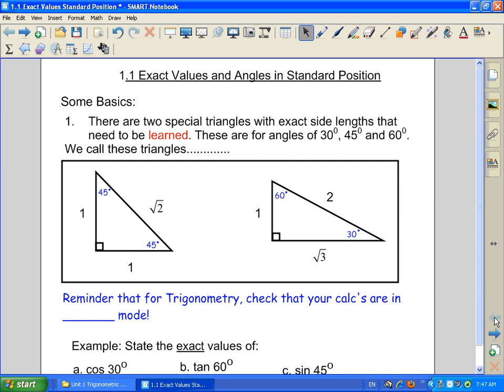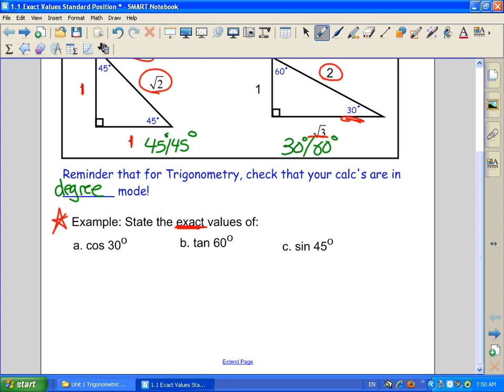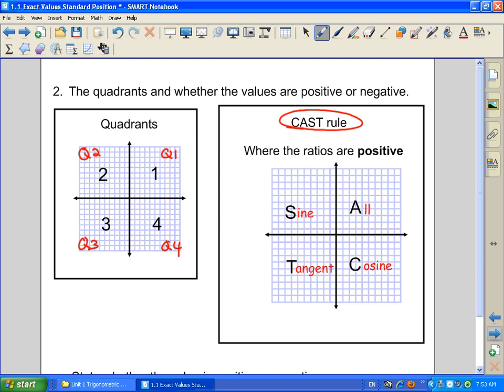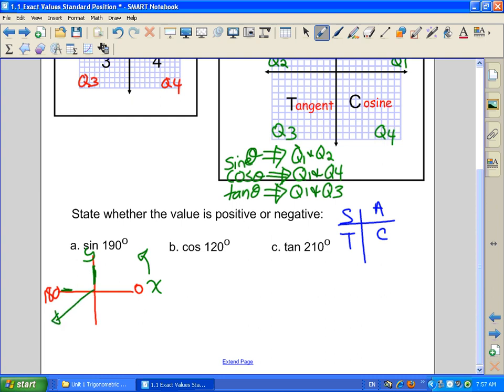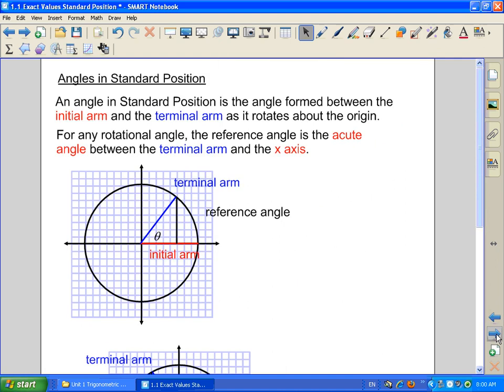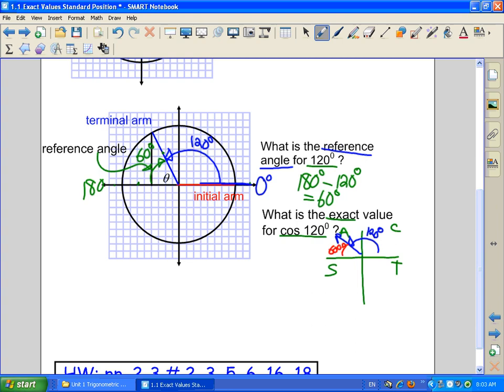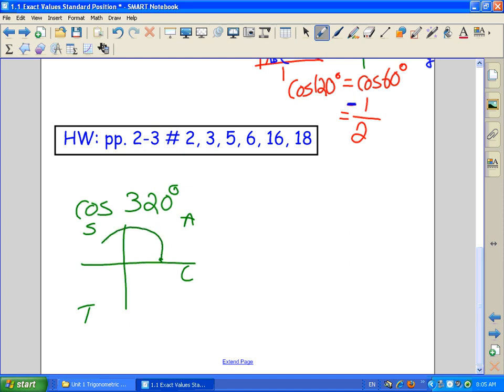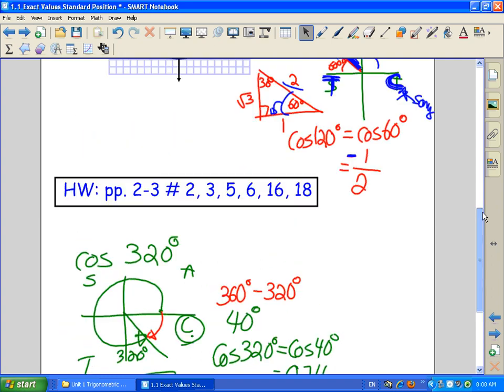4C video 1 1